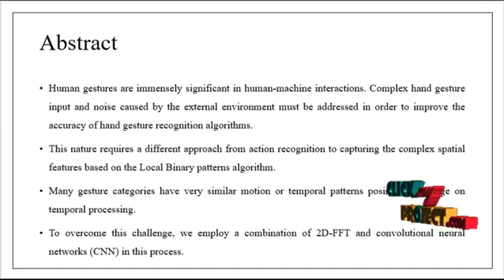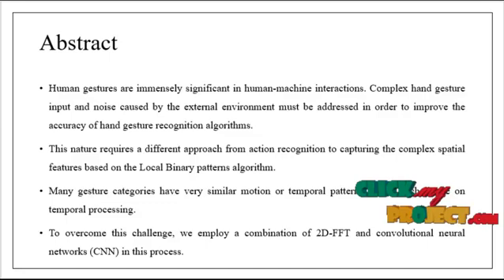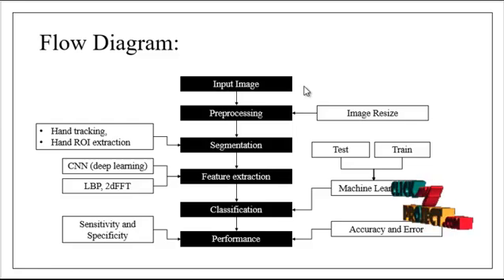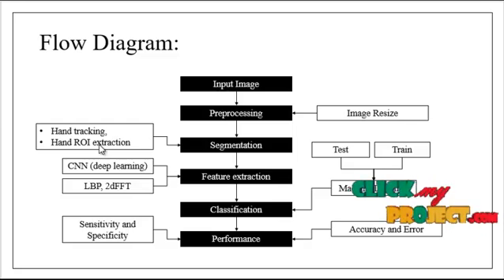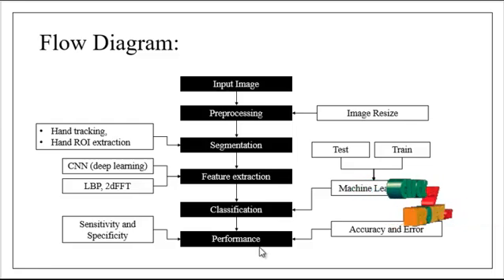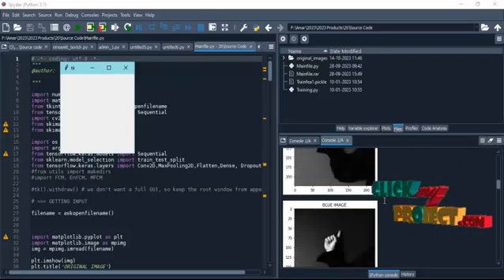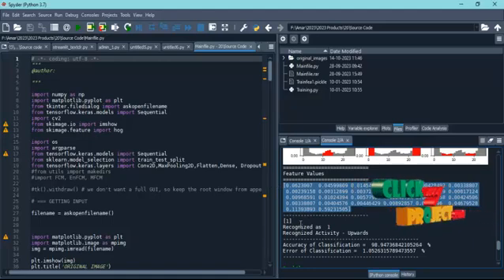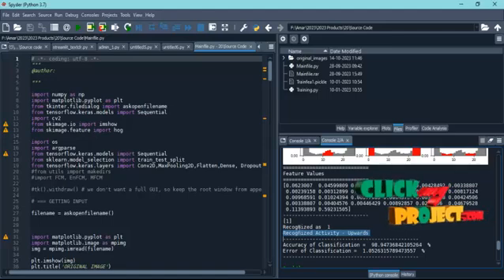Python Image Processing -Accuracy Enhancement of Hand Gesture Recognition Using CNN - ClickMyProject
Human gestures are immensely significant in human-machine interactions. Complex hand gesture input and noise caused by the external environment must be addressed in order to improve the accuracy of hand gesture recognition algorithms. This nature requires a different approach from action recognition to capturing the complex spatial features based on the Local Binary patterns algorithm. Many gesture categories have very similar motion or temporal patterns posing a challenge on temporal processing.
To overcome this challenge, we employ a combination of 2D-FFT and convolutional neural networks (CNN) in this process.

Including Packages
* Base Paper
* Complete Source Code
* Complete Documentation
* Complete Presentation Slides
* Flow Diagram
* Database File
* Screenshots
* Execution Procedure
* Readme File
* Addons
* Video Tutorials
* Supporting Softwares

Specialization
* 24/7 Support
* Ticketing System
* Voice Conference
* Video On Demand *
* Remote Connectivity *
* Code Customization **
* Document Customization **